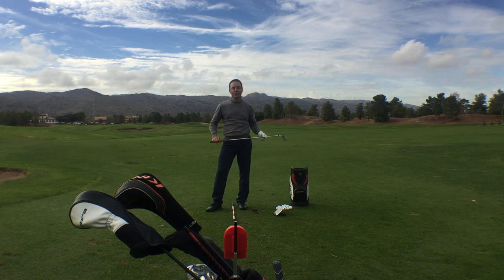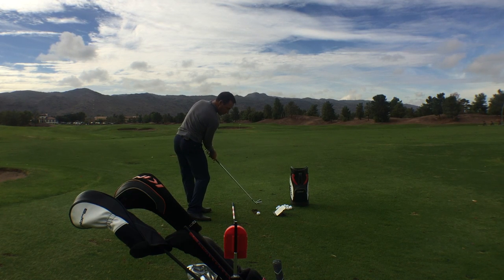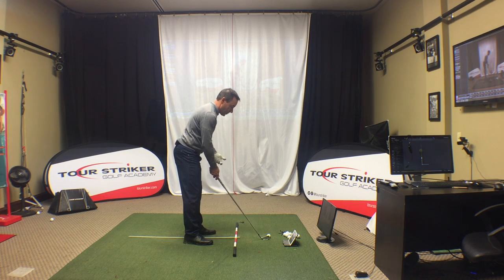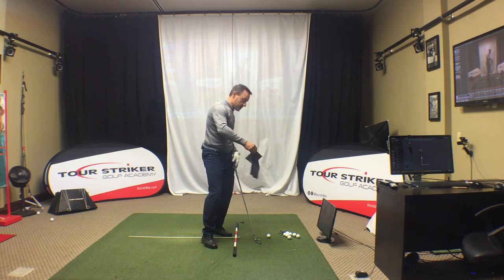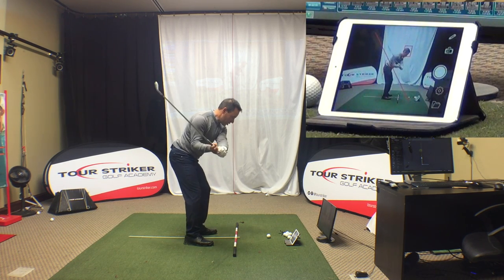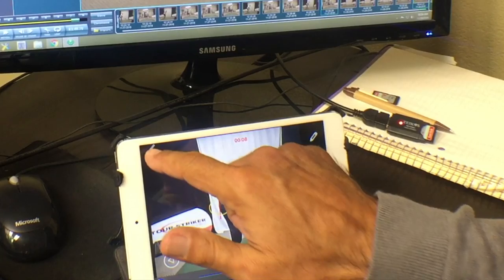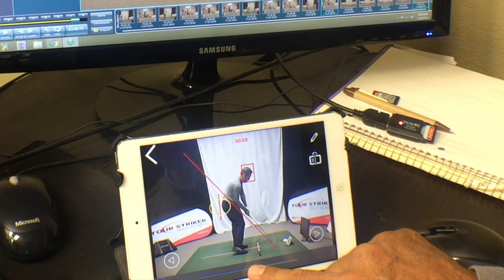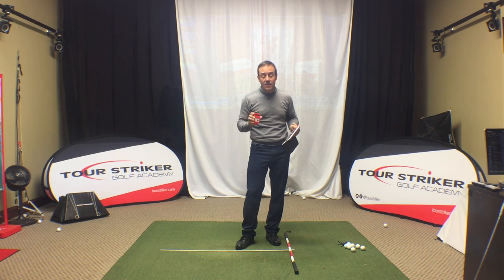Martin Chuck | Live View Golf | Product Review | Tour Striker Golf Academy